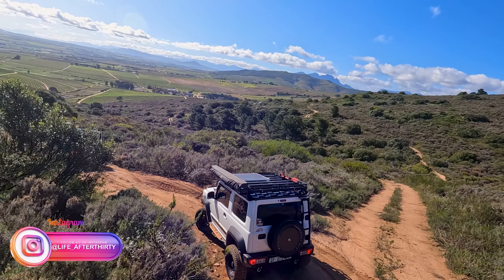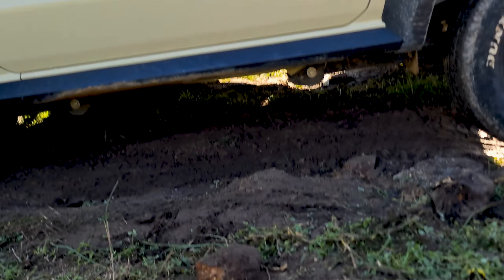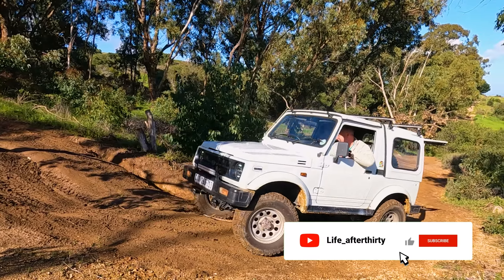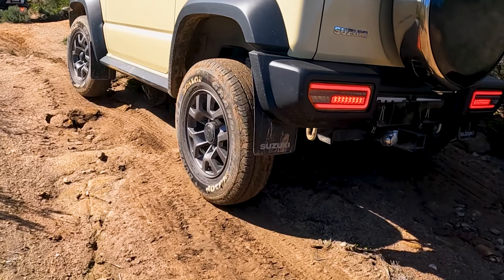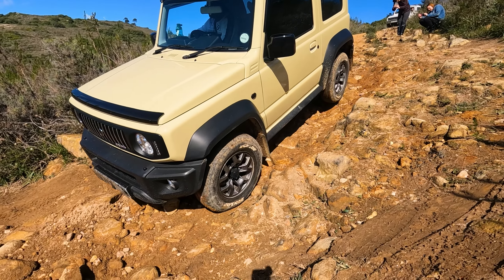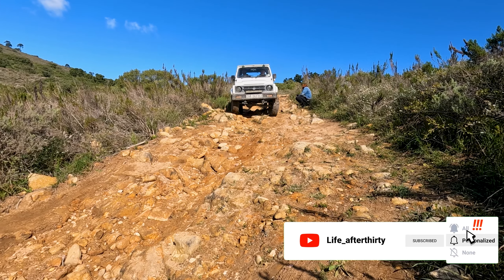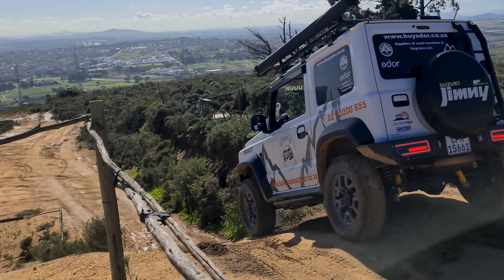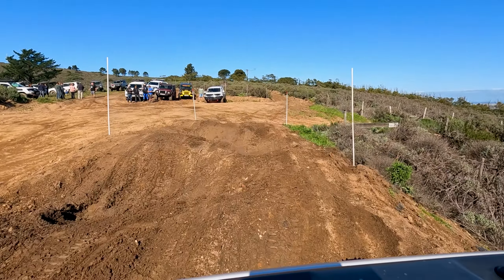Suzuki Jimny 4x4 adventure charity drive - zevenwacht wine farm trail EPS1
[EPISODE 1] In todays video we are off-roading at Zevenwacht wine farm for a charitable cause to raise funds for FEED FOR FARMERS.

All off-road facilities and activities on Zevenwacht Off-road Facility are managed by All-Terrain 4×4.This was a great experience to gain valuable knowledge from the training providers.

The farm has various routes for different skill levels. We drove the easier route and this was fun drive for all experience levels.

Our Gen4  Suzuki Jimny (JB74) is running on a stock suspension and factory tyers Dunlop Grandtrek 195/80R15

The jimny gen2 has a major cool factor. Future goals.